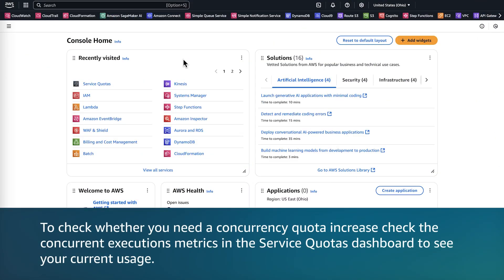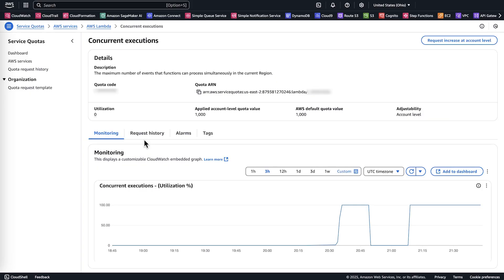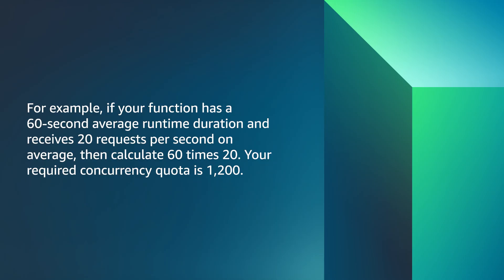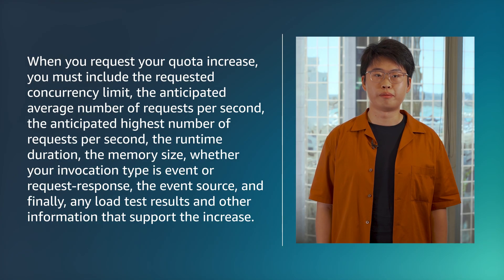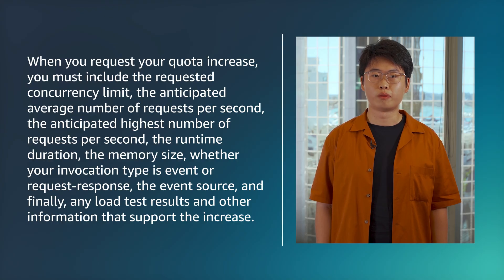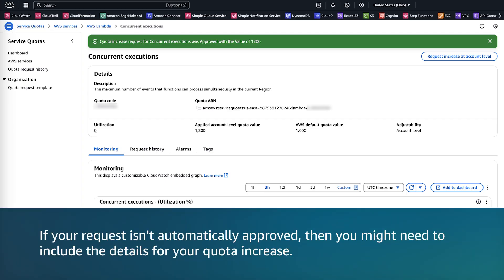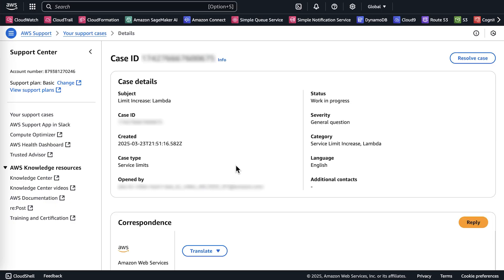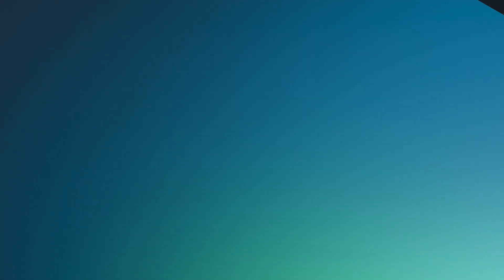How do I request a concurrency limit increase for my Lambda function?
on AWS re:Post and read the full article associated with this video

James shows you how to How do I request a concurrency limit increase for my Lambda function?

0:00 Introduction
0:41 Concurrent executions in AWS Lambda
0:54 Calculate the quota that you require.
1:41 Request quota increase
2:37 Closing